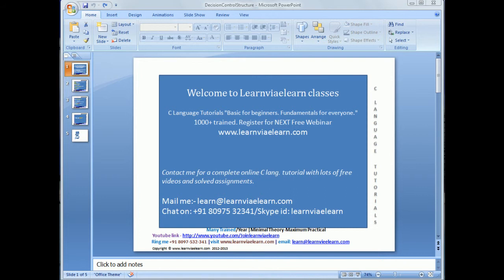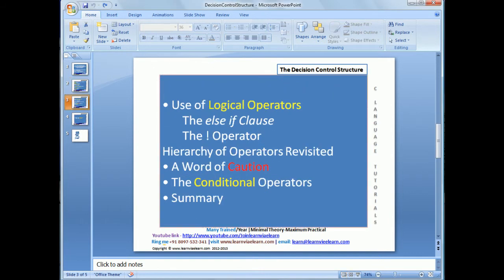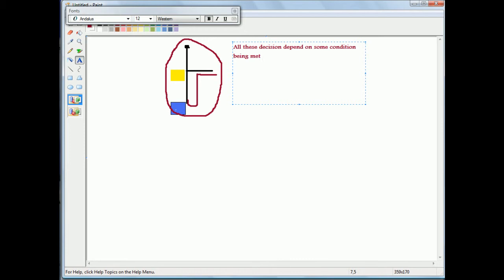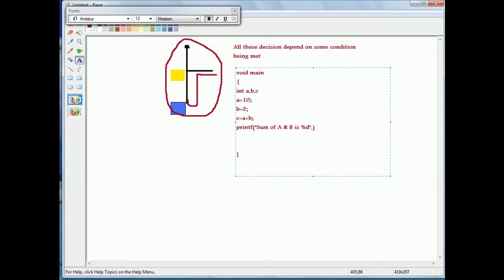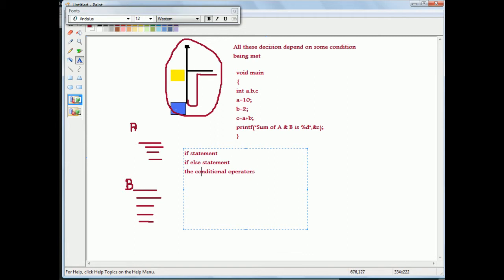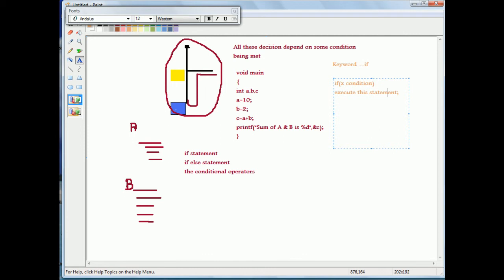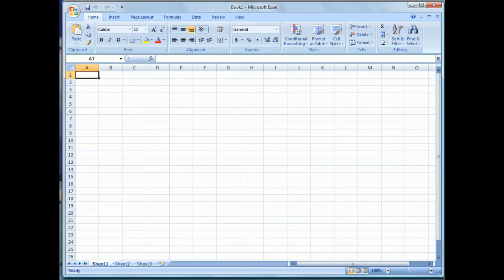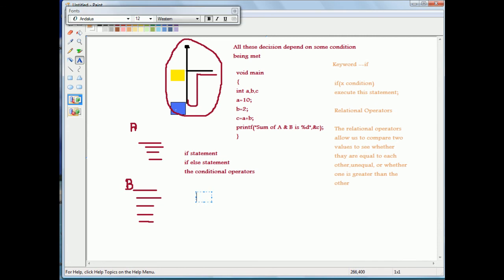C PROGRAMMING | Conditional Statements| Trailor1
Branch:-SECTOR 54,GURGAON.